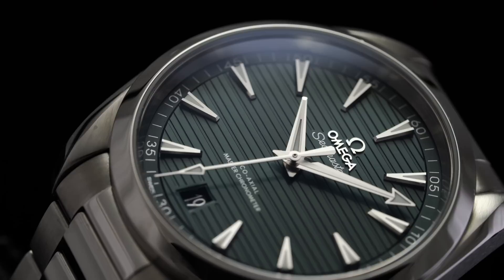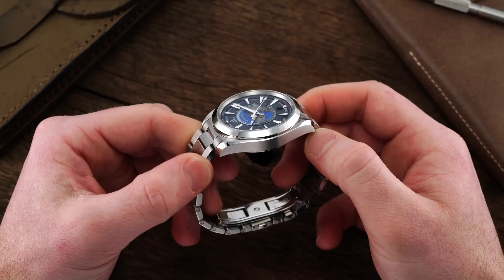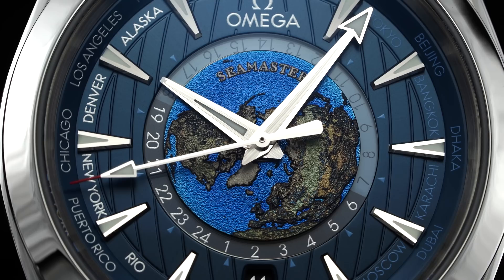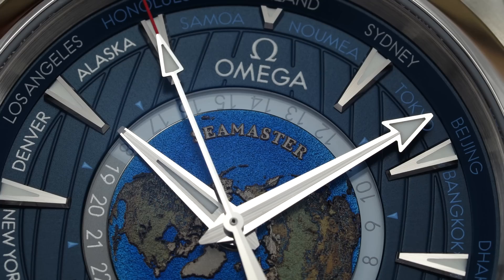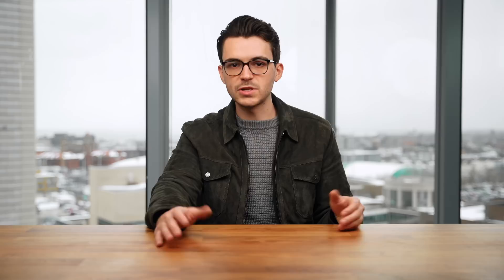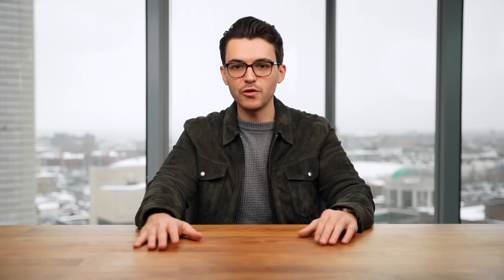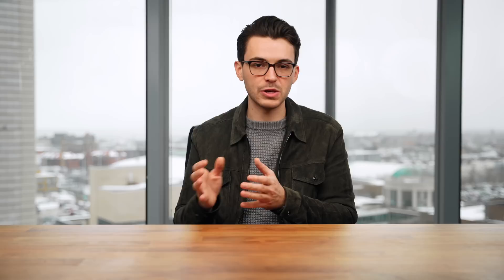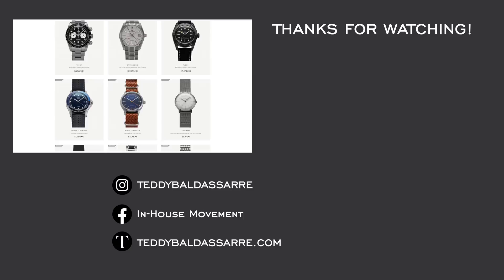One of the Most Interesting Watches OMEGA Makes - OMEGA Aqua Terra Worldtimer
In this video, I'll take an in-depth look at the OMEGA Aqua Terra Worldtimer, an often-overlooked complicated watch from a brand better known for icons like the Seamaster Diver 300 and Speedmaster Professional. Comment your thoughts on the AT Worldtimer down below!